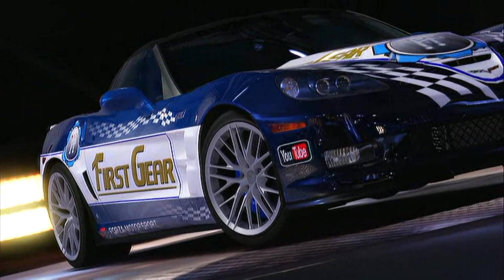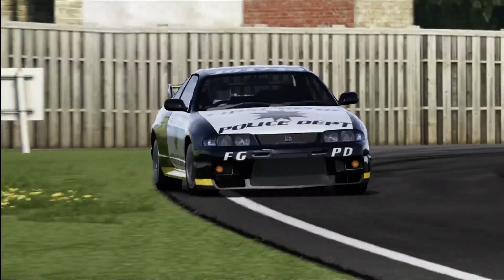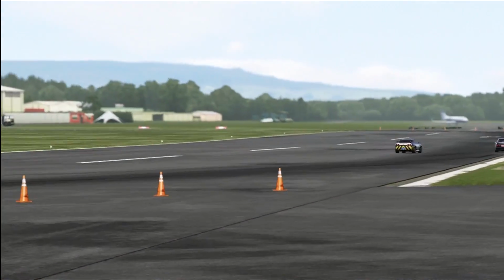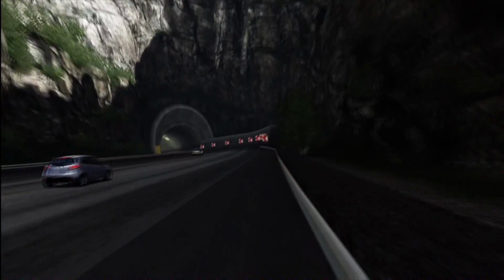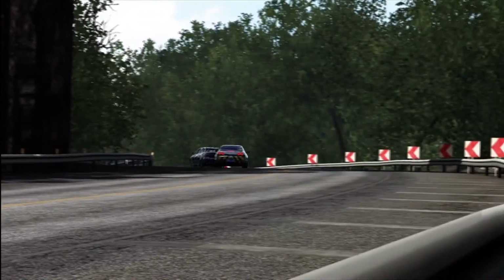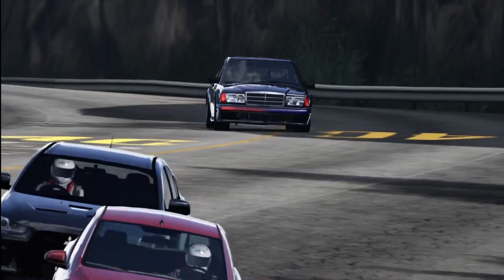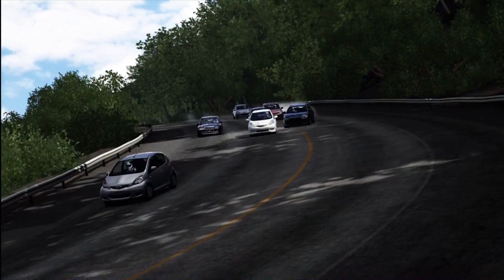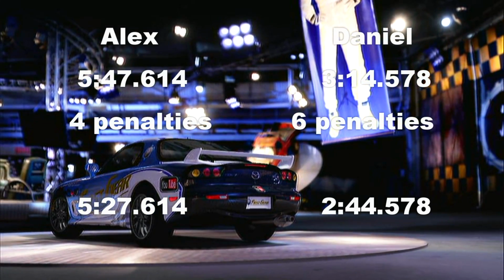First Gear Challenge Budget Police Cars (forza 4)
We complete a long requested challenge as we buy some budget police cars.